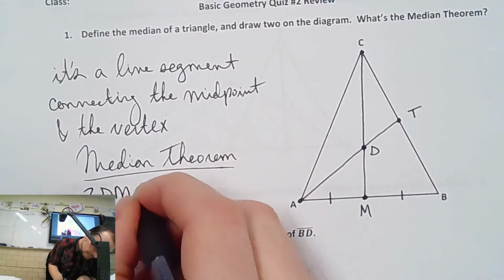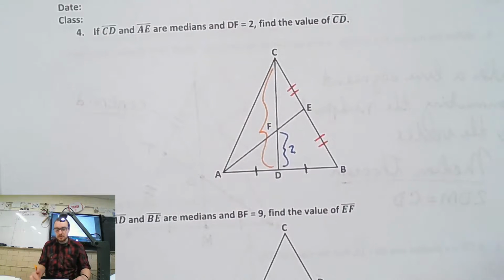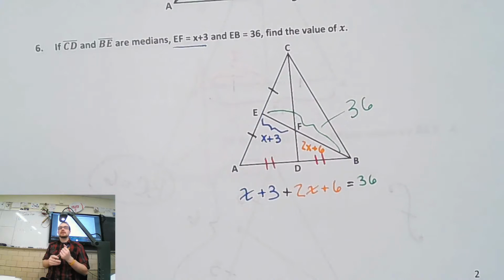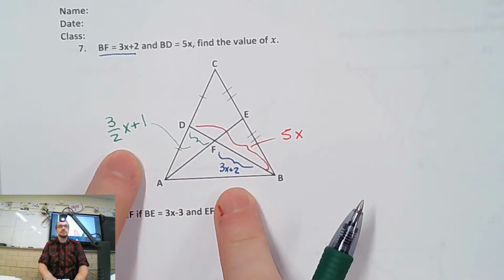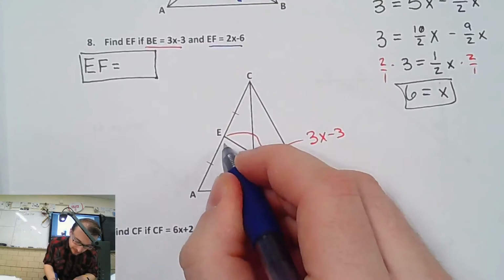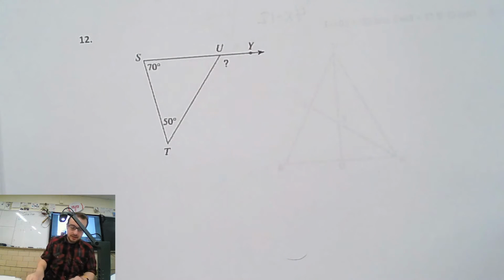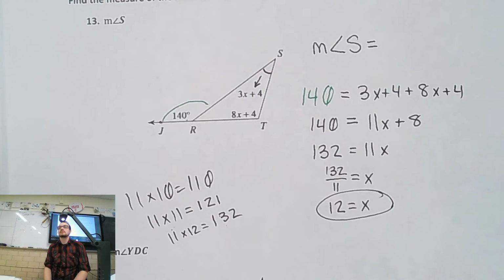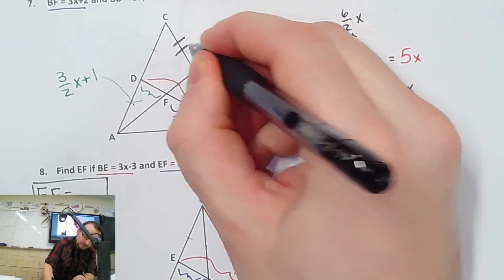Basic Geometry P5 Quiz #2 Review 1.30.20